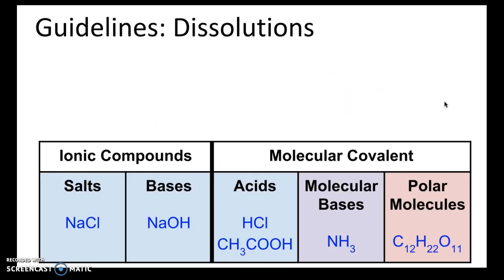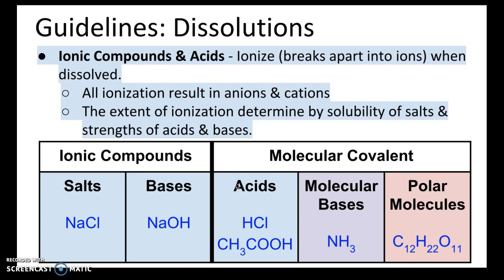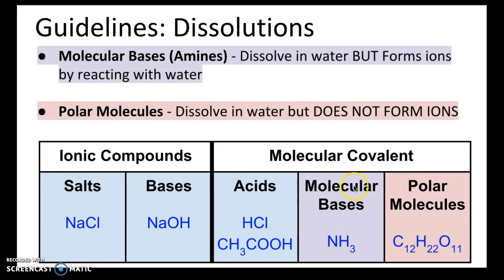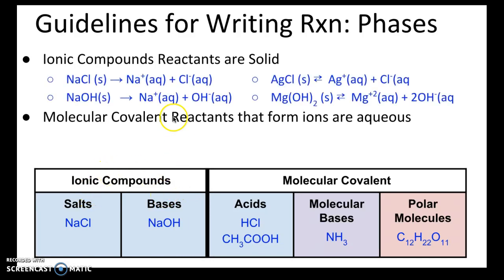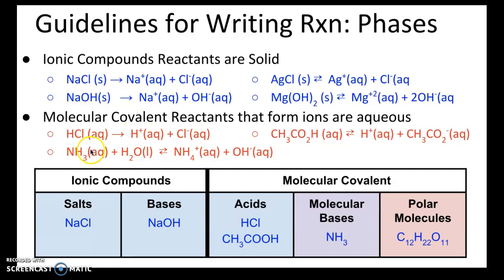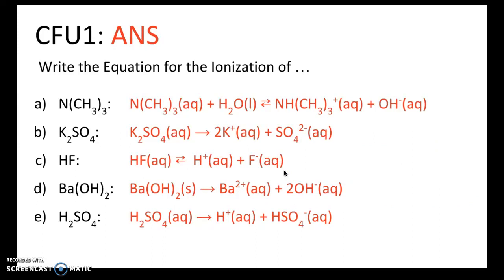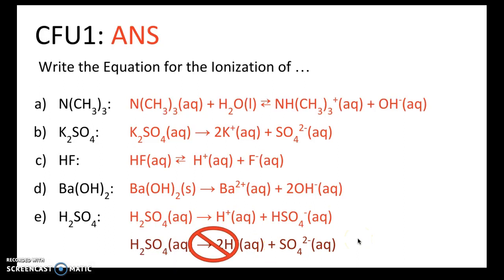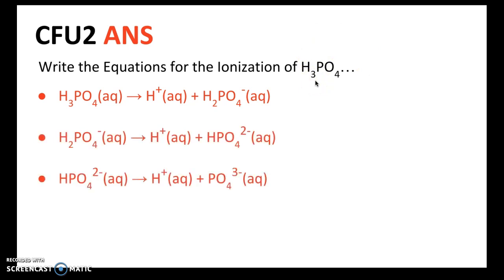Unit 1.2c Part 1